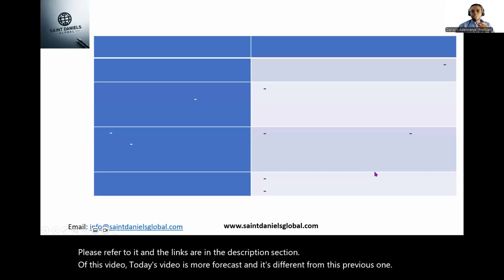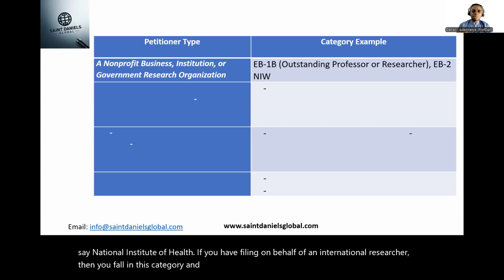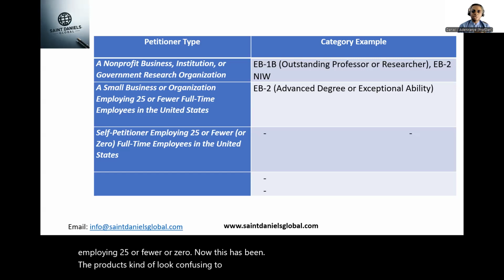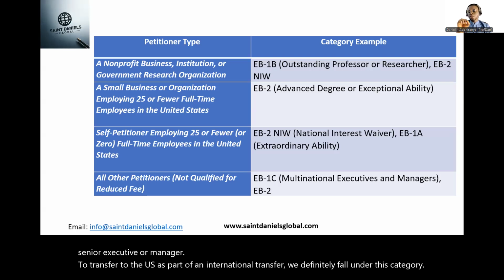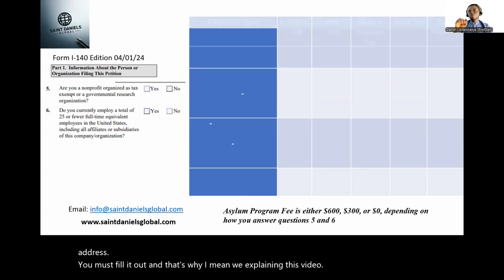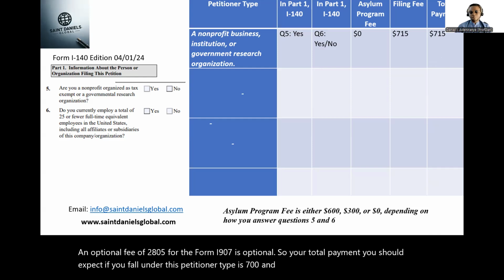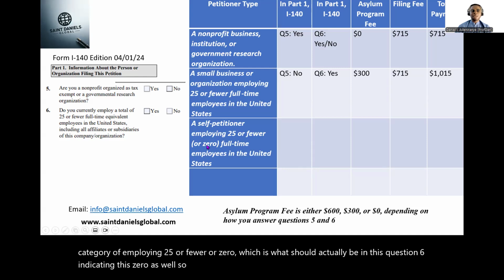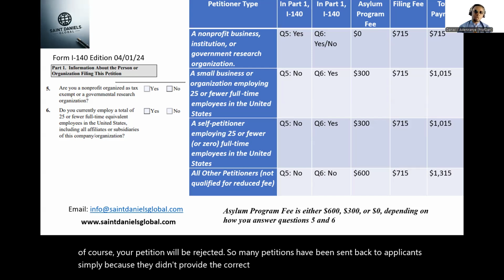Correct Fees & Form Tips for self-petitioner, a Nonprofit, or small business applicant: I-140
Ensuring your Form I-140 is accepted by USCIS is essential for your immigration journey, especially if you're pursuing an EB-2 NIW or EB-1A petition. Unfortunately, many applicants have had their petitions rejected due to simple errors in Part 1 of the form or incorrect fee payments. In this video, I walk you through the recent changes in the form and fee structure, showing you exactly how to answer critical questions and determine the right payment based on your petitioner type. Don’t let simple mistakes delay your immigration process!

Form I-140:
A Nonprofit Business, Institution, or Government Research Organization:
Example: A nonprofit university or research institution (e.g., Harvard University, or a government-affiliated research organization like the National Institutes of Health (NIH)) filing on behalf of an international researcher for an EB-1B (Outstanding Professor or Researcher) or EB-2 with a National Interest Waiver (NIW).
Petitioner Type: Nonprofit Research Organization or Institution
Category: EB-1B, EB-2 NIW (for researchers and professors)
A Small Business or Organization Employing 25 or Fewer Full-Time Employees in the United States:
Example: A small startup tech company in the U.S. filing an EB-2 petition for an employee with an advanced degree who meets the job qualifications for the position.
Petitioner Type: Small Business
Category: EB-2 (Advanced Degree or Exceptional Ability)
A Self-Petitioner Employing 25 or Fewer (or Zero) Full-Time Employees in the United States:
Example: An individual filing an EB-2 NIW (National Interest Waiver) as a self-petitioner or an individual applying for an EB-1A (Alien of Extraordinary Ability) without a job offer.
Petitioner Type: Self-Petitioner (e.g., entrepreneur, consultant, or researcher)
Category: EB-2 NIW, EB-1A (Extraordinary Ability)
All Other Petitioners (Not Qualified for Reduced Fee):
Example: A large multinational corporation filing an EB-1C petition for a senior executive or manager to transfer to the U.S. as part of an international transfer.
Petitioner Type: Large Company (Not eligible for reduced fee)
Category: EB-1C (Multinational Executives and Managers), or EB-2 (for general advanced degree employees)

You must provide both the $715 filing fee and the correct Asylum Program Fee based on your situation.
The Asylum Program Fee is either $600, $300, or $0, depending on how you answer questions 5 and 6 in Part 1 of the form. These answers determine if you qualify for a reduced fee, and if you leave these questions blank, your petition will be rejected. Many petitions have been sent back to applicants simply because they didn’t provide the correct information or fees.